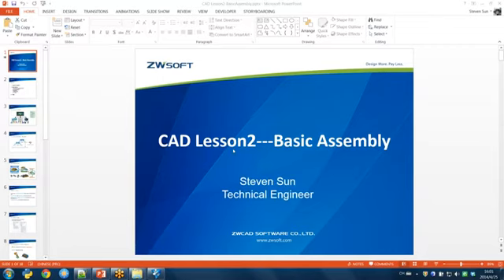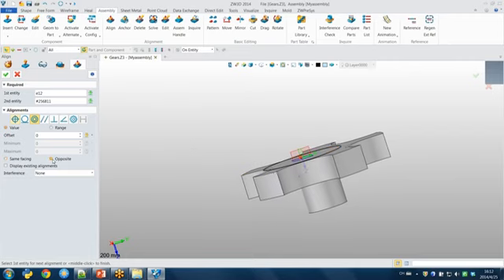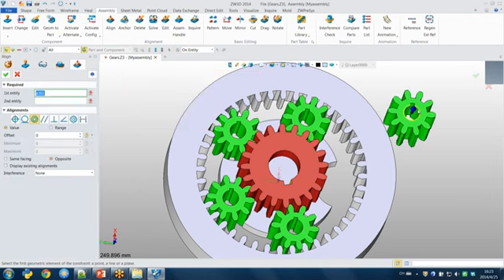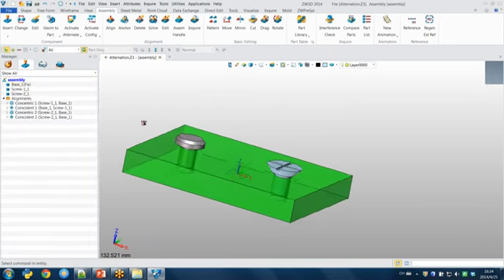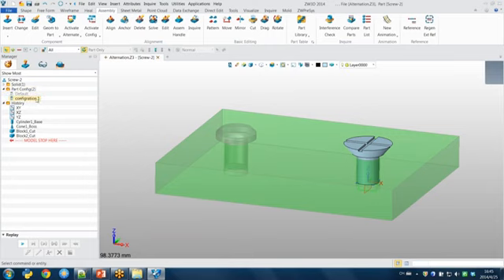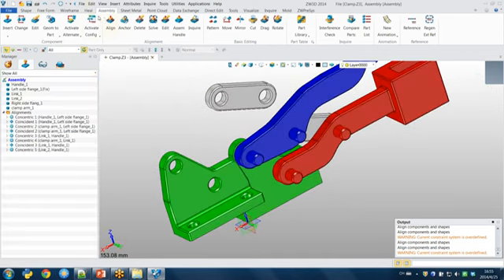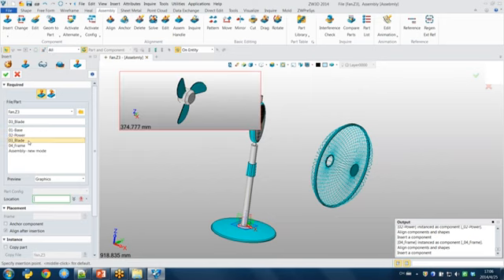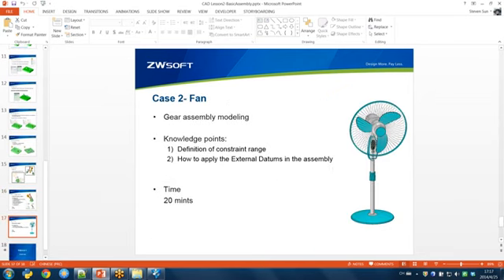ZW3D CAD Lesson 2014 : Assembly and Drafting (Part 2)